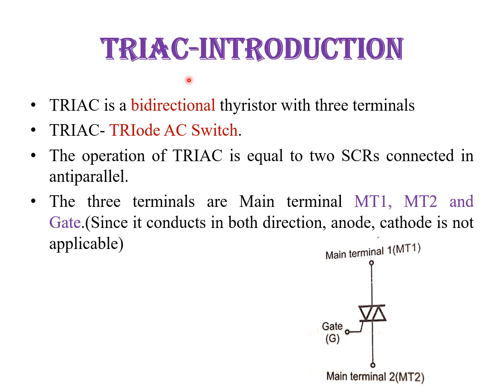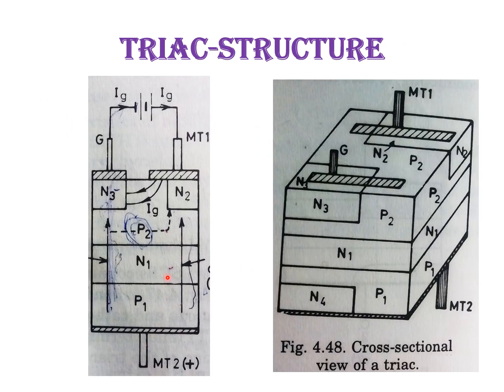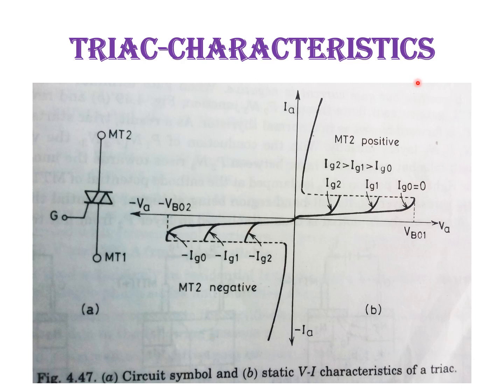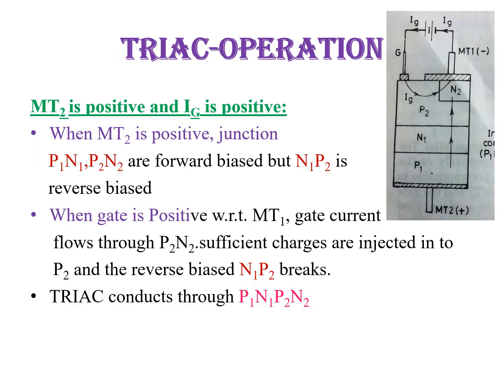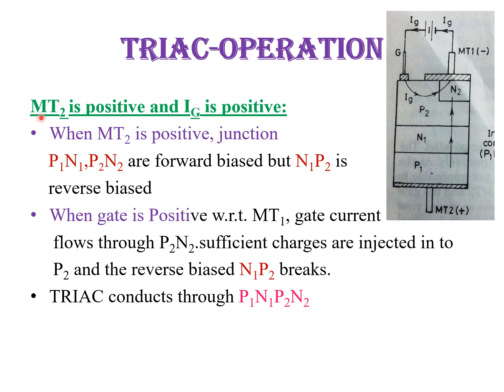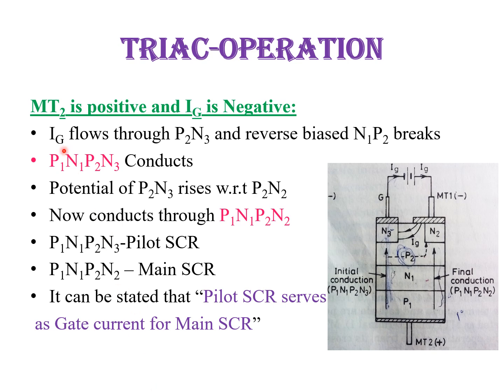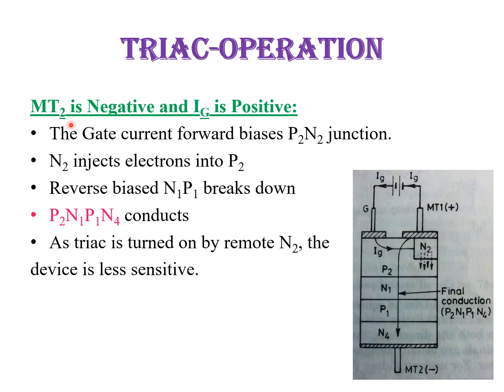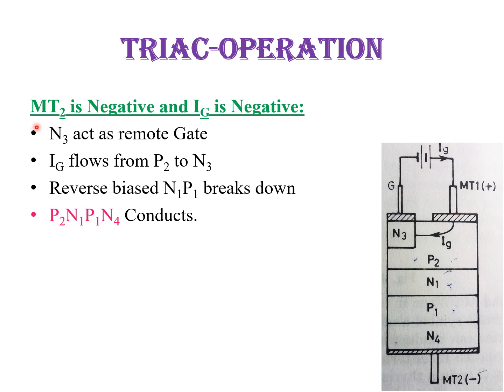TRIAC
V-I Characteristics of TRIAC